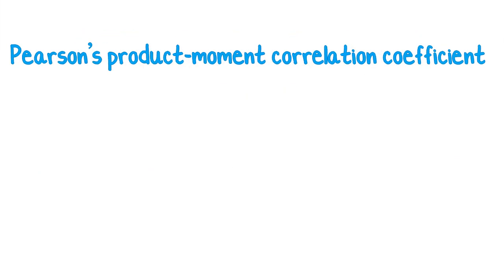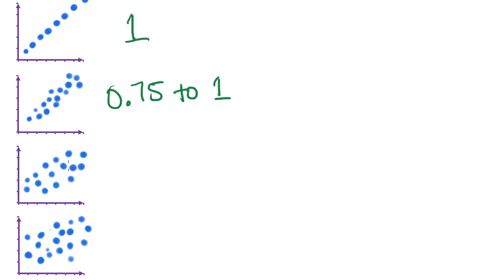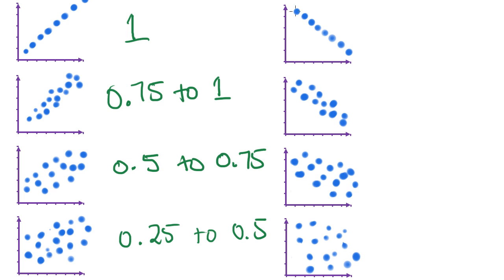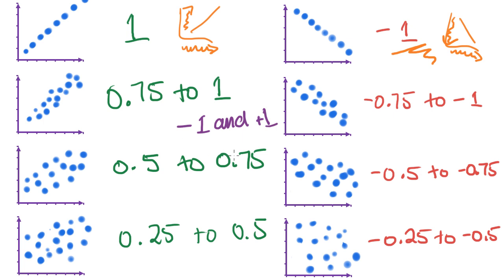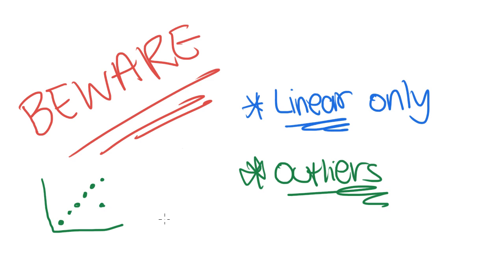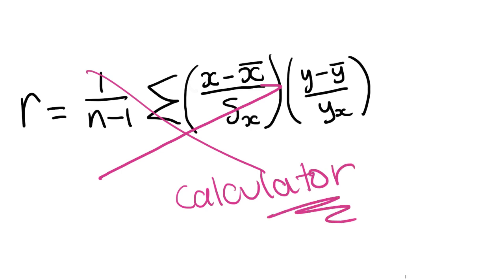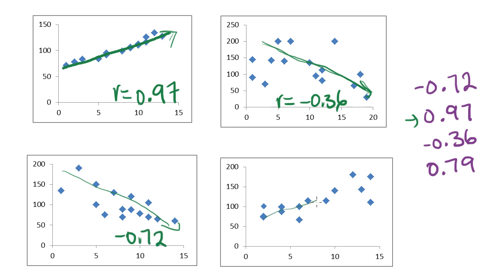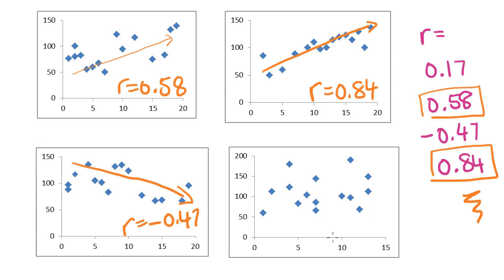Maths Tutorial: Pearson's correlation coefficient (statistics)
VCE Further Maths Tutorials. Core (Data Analysis) Tutorial 18: Pearson's product-moment correlation coefficient, "r". This tute will walk you through how the "r" value works and how to estimate an "r" value from a scatterplot.